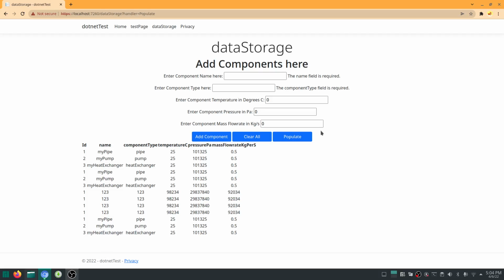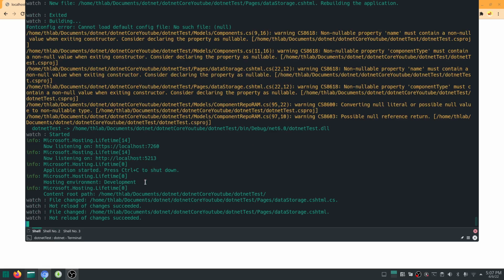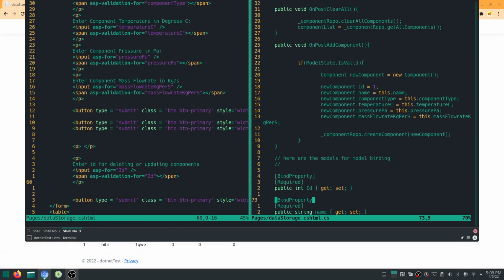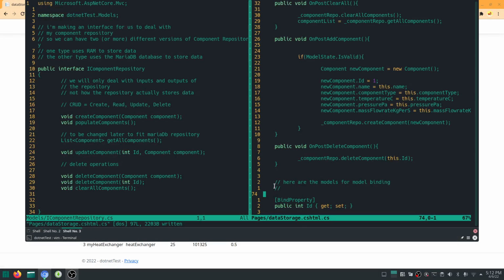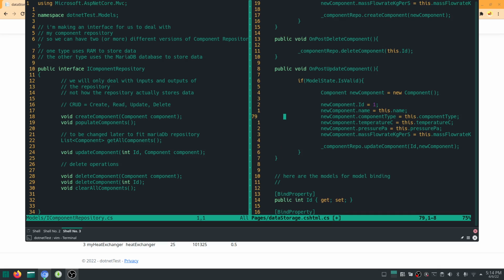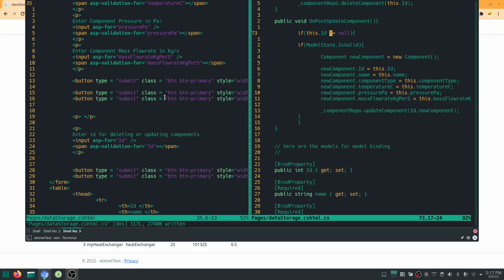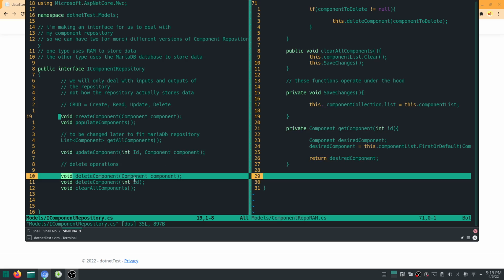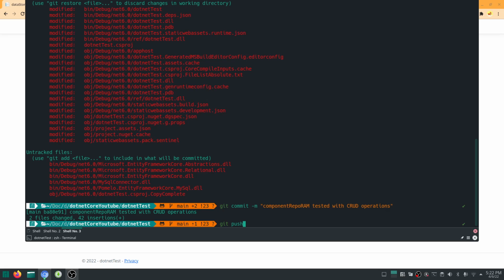playing with dotnet core 41 - dataStorage8 testing delete and update operations for Repository RAM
Useful Links

Video Sections
Chapters:
0:00 introduction
0:39 adding a delete button and id user input
6:49 testing the delete button
7:45 adding an update button
13:09 testing the update button
15:02 recap
16:48 conclusion